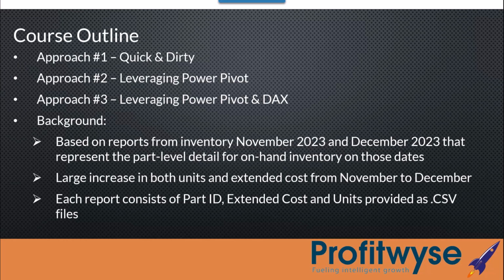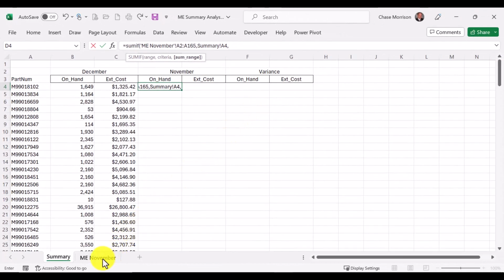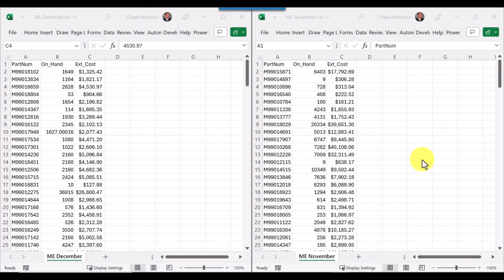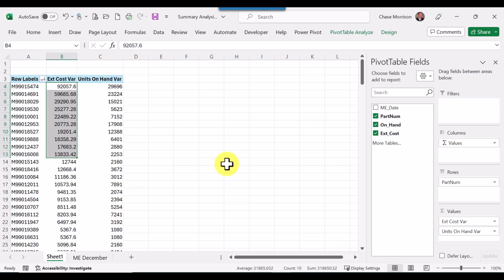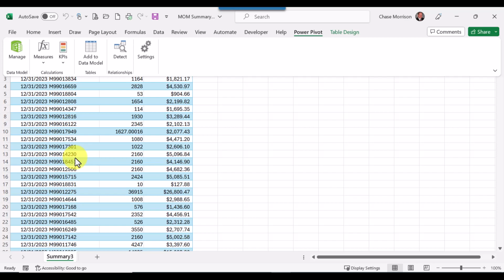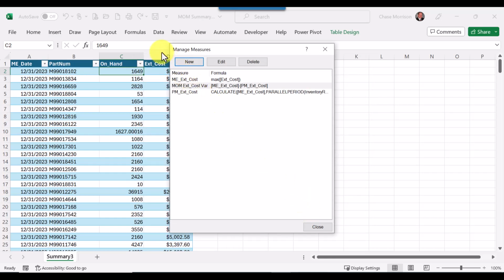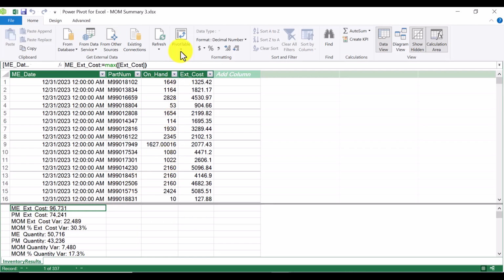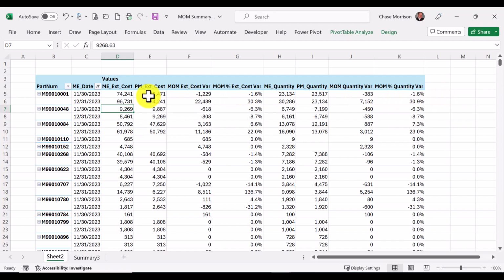User Question - How to Analyze Month-Over-Month Inventory Changes: 3 Approaches From Easy to Robust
Learn three different approaches to analyzing month-over-month inventory changes to extended costs and quantities.

Approach #1 is the most simple and only requires having the two months inventory statuses on two separate worksheets.  Then utilizing Excel SUMIF function, the prior month's inventory status is summarized on the page with the current month inventory results, enabling a users to calculate changes in both extended costs and unit quantities.  Though this approach is simple, it doesn't lend itself to much further analysis and you can't sort the data.

Approach #2 utilizes Excel's pivot table capabilities.  Learn how to create a defined table and merge both the current month and prior month inventory summary reports on to one table.  Then we use a pivot table, after multiplying the prior month inventory summary by -1, to compute the month-over-month variances for each part.  This provides a bit more flexibility, but still meant as a one-off approach to getting the variances.  You can't really do much other than the basic current-month vs prior-month inventory summary comparison.

Approach #3 takes advantage of Excel's DAX capability to create 8 different measures that can make a number of different comparison, including comparing prior-month variances on extended cost, quantities as well as the % variances for both metrics.  Additionally, it will generate month over month comparisons for as many months as you desire.  It takes advantage of Excel time intelligence function, primarily PARALLELPERIOD, to make the comparison.

If you don't have access to Power Pivot, you will to follow along on all the examples.  Here's a good YouTube video on how to activate Power Pivot on your machine:

Table of Contents:

00:00 Introduction
02:24 Approach #1 Explained
03:00 Approach #1 Build out with SUMIF function
07:12 Approach #1 Completed and Explained
09:22 Approach #2 Explained
10:33 Approach #2 Build out using Pivot Table
14:20 Approach #2 Completed and Explained
15:40 Approach #3 Explained
16:30 Approach #3 Final Result Displayed for Context
18:33 Approach #3 Build out using Power Pivot and DAX
20:35 Approach #3 Create DAX Measures
22:14 Approach #3 Create DAX CALCULATE function, using PARALLELPERIOD
27:11 Approach #3 Go over all 8 DAX functions created
29:20 Approach #3 Create Power Pivot table
30:30 Approach #3 Add Dimensions and Measures to Power Pivot Table
34:12 Approach #3 Complete and Explained

If you'd like us to take a try at any Excel challenge you're facing, feel free to Comment on the video and we'll give it a try to help you build your Excel skills.